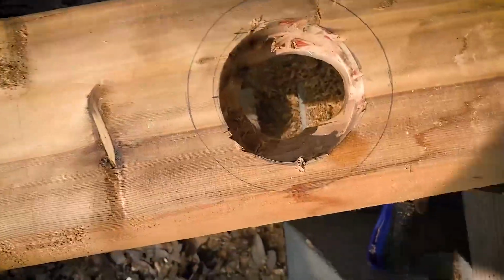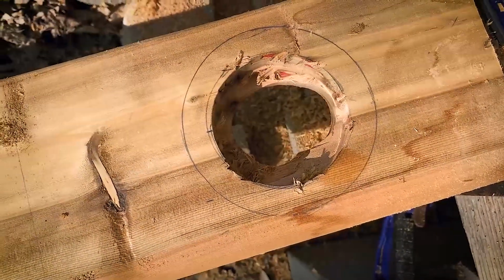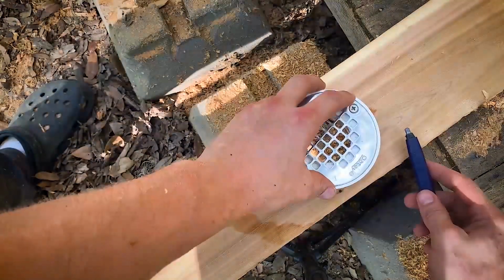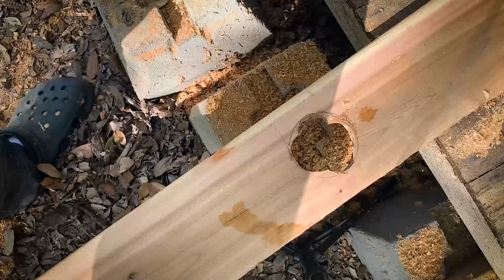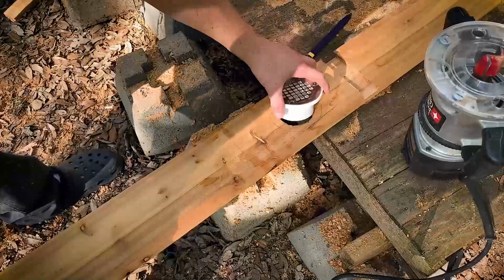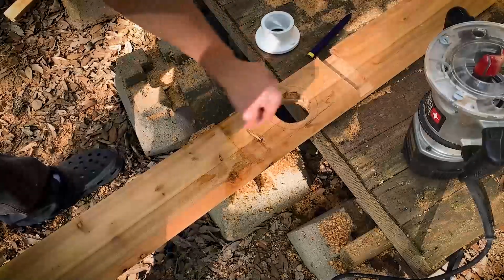Ep 9 - Cutting A Drain Hole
This one took some skill. Cutting the drain hole required some precision routering, and I did not have the exact right router for the job.

When cutting a drain hole, you will want a plung router. This router will allow you to position the router, turn it on, and then slowly "dip" it into the wood. My production router was the right choice for plowing through hundreds of stave and wall joints, but not so much for the drain hole. I had to turn on my router and gingerly "dip" it into the wood without letting it run away. Not ideal.

That being said, I did manage to do this right the first time. To start, I traced both the outer ring and inner hole but simple using the drain itself. I then set the router depth to match the drain piece accordingly. It got a little tricky with the hole itself--you must first router the hold and only then the out ring. If you cut the ring first, it will be tougher to center your hole.

Near the end of the video, you will see a sort of cloverleaf pattern. This pattern was nicely rounded out into a circle. By using this pattern, it made it easier for me to cut a nice edge to the circle. If you try to cut your circle without plunging out a bunch of the hold center, you'll have to push a lot harder (if even possible) and it will be much harder to cut a nice circle.